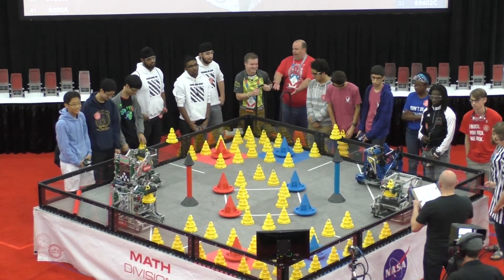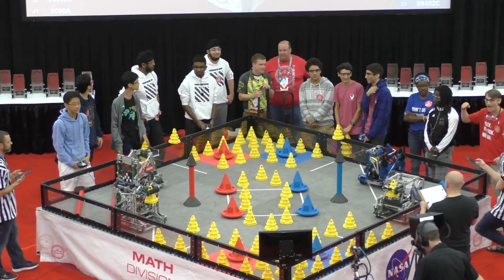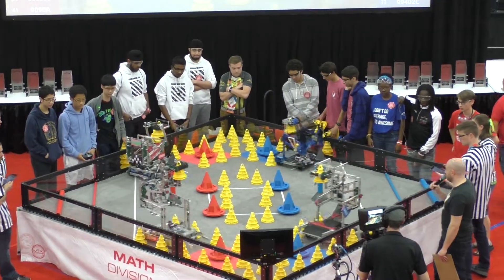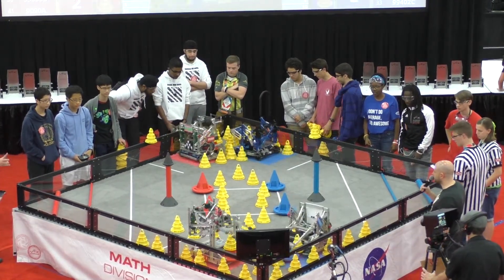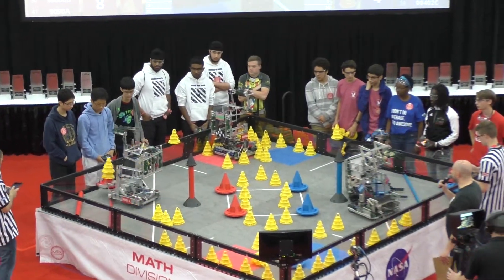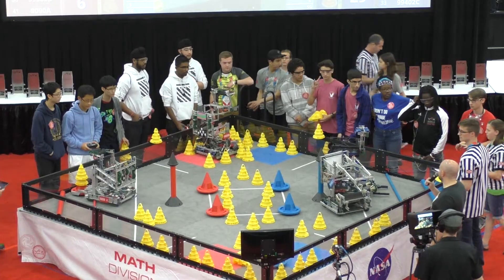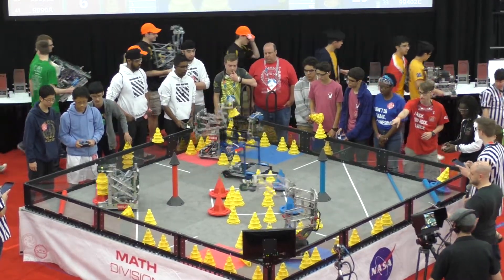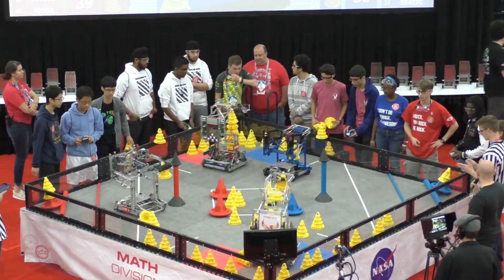Q32 99000B 9090A vs 643Z 99402C (111-104)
2018 Vex Robotics World Championship - In The Zone
Math Division  Thursday April 25